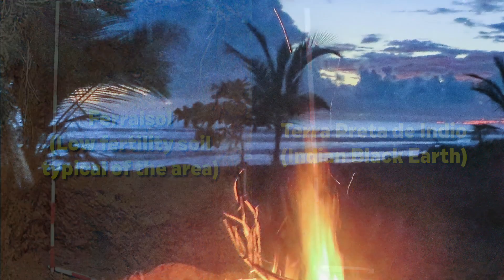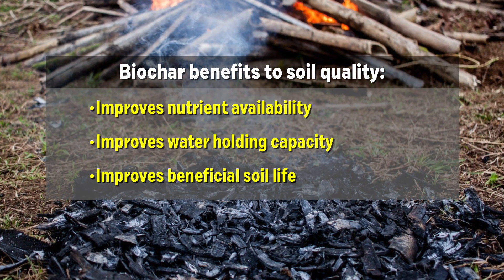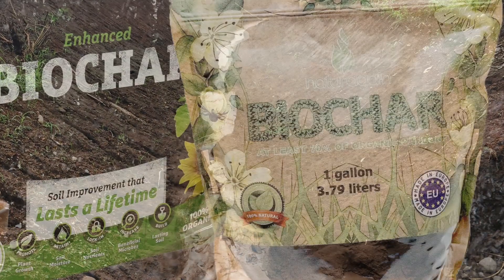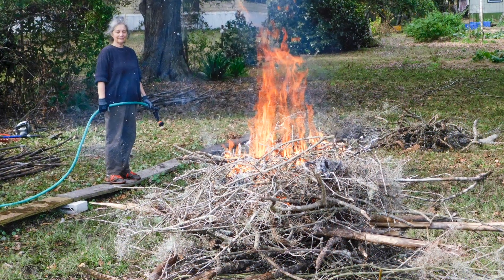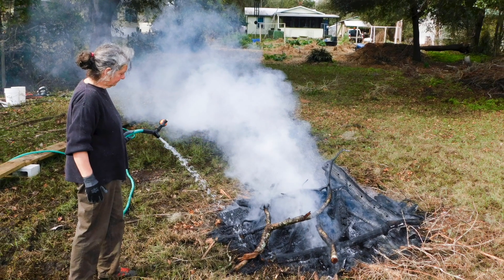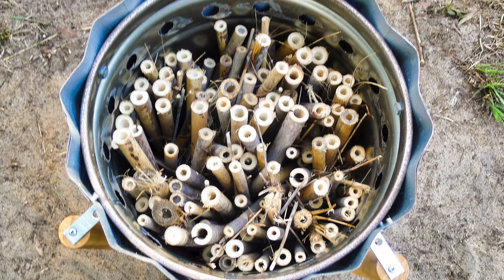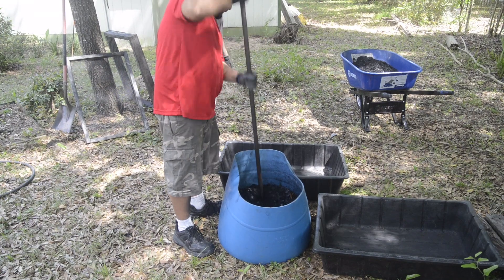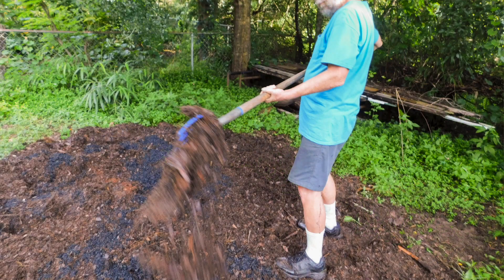Prepare Your Garden Soil: Making Biochar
Taking carbon from the air and putting it to work in your garden is a big win-win. Learn how biochar can turbo-charge your garden while taking carbon out of the air for centuries. The secret of unparalleled soil fertility in the Amazon is now within reach of home gardeners and small farmers. Here are simple directions for preparing charcoal with plant nutrients and beneficial microbes. (Follow along